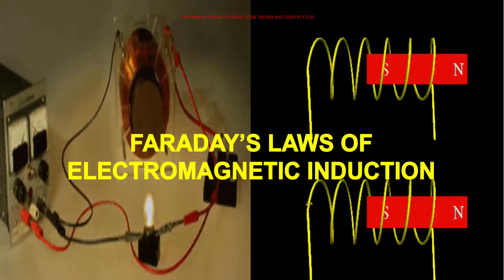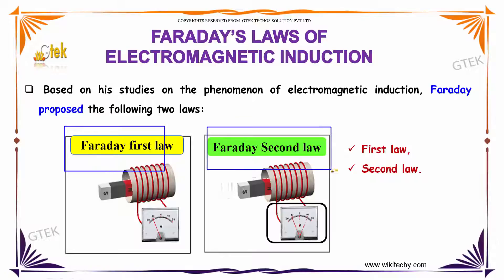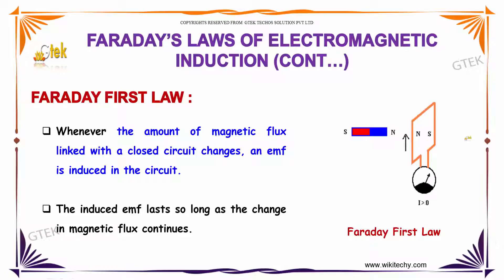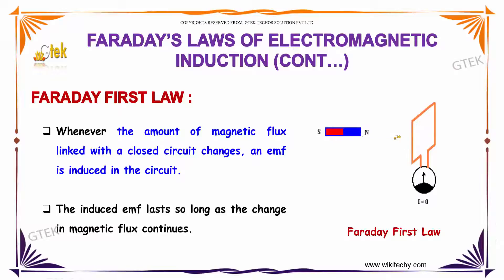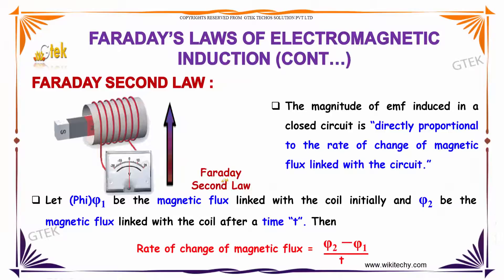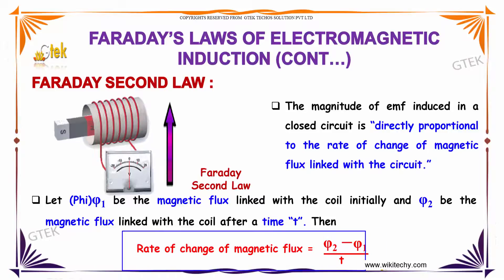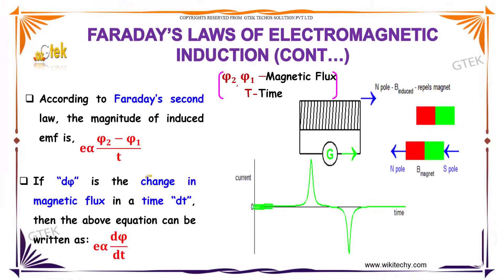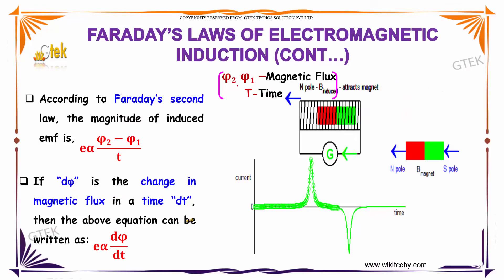Faradays law|class 12 physics subject notes lectures|CBSE|IITJEE|NEET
Faradays law | Electro Magnetic Induction And Alternating Current

 Electro Magnetic Induction And Alternating Current - Faradays law

Whenever the amount of magnetic flux linked with a closed circuit changes, an emf is induced in the circuit.The induced emf lasts so long as the change in magnetic flux continues.

Faraday Law of Electromagnetic Induction
Faraday's law of induction
What is meant by the term induced voltage?
What is an induced emf?
What is the principle of electromagnetic induction?
Faraday's law and Lenz's law of electromagnetic induction,
Faraday's Law's of Electromagnetic Induction - First law,
Second Law, faradays law of electromagnetic induction

Pre-primary
Primary
Middle/ upper-primary
Senior secondary
inter college